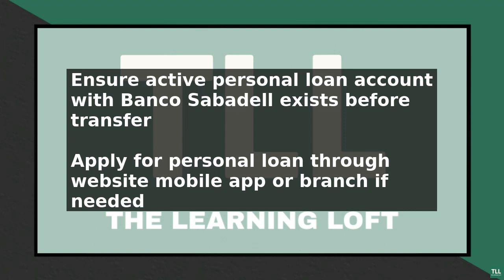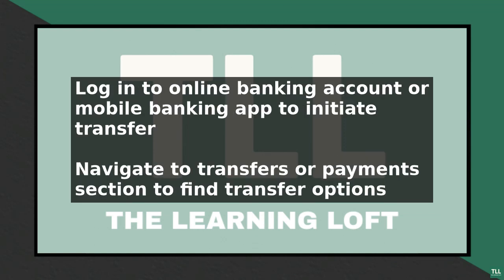How To Transfer Money Using Banco Sabadell Personal Loan (2025)